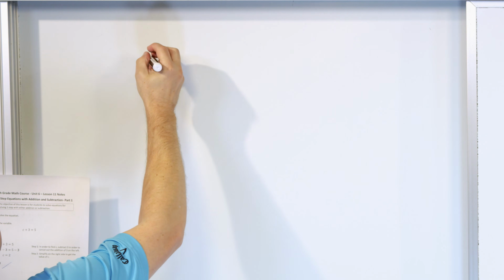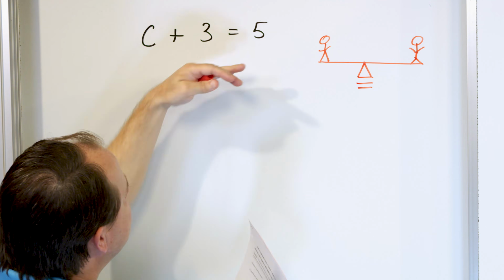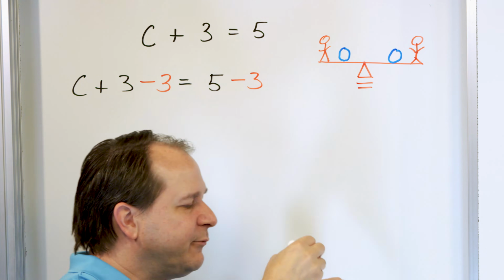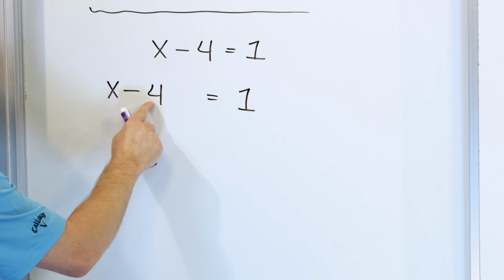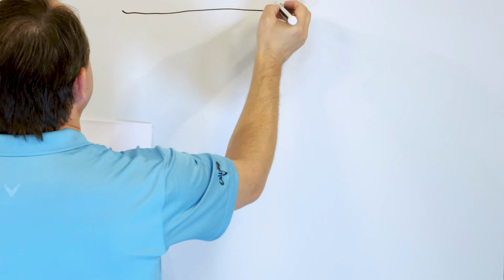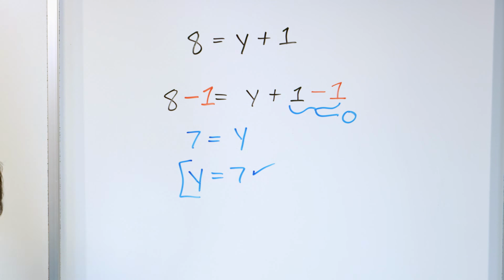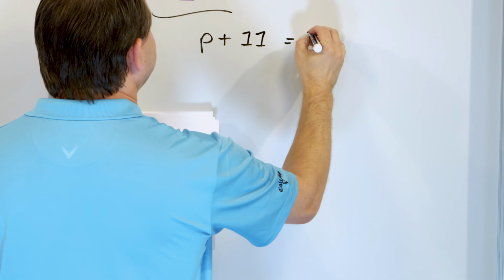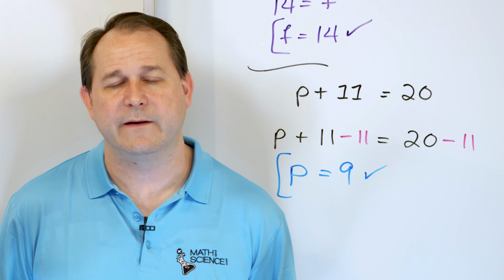Solving 1-Step Equations w/ Addition & Subtraction - [6-11-1]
In this lesson, you will learn how to solve 1 step equations.  Here, we focus on solving equations by using addition and subtraction.  To solve an equation, we must isolate the variable on one side of the equal sign.  In order to do this, we can add or subtract any number wish as long as we do it to both sides of the equation.  In this way, we keep the equation balanced.  Here we practice solving equations by solving problems.